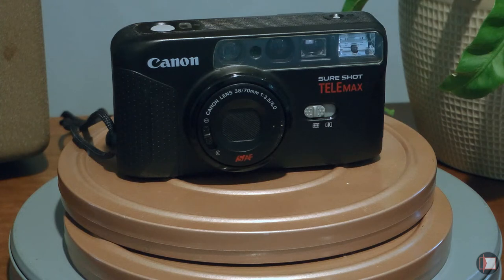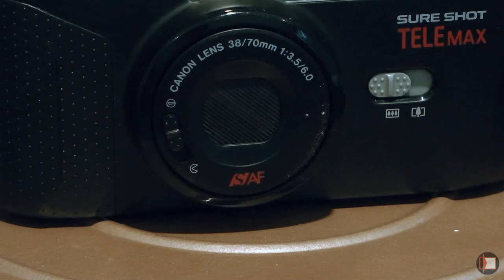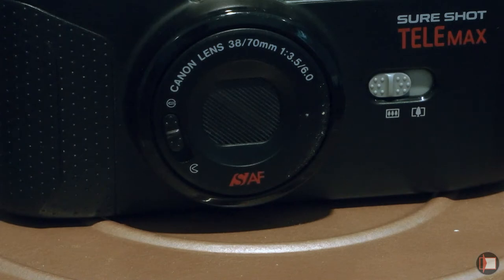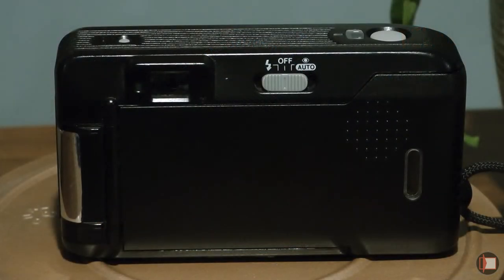a time to rewind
2nd part of a time to unwind.  Shooting Kodak Ultramax 400 film on a 35mm Canon Sure Shot Telemax camera.  Location New Hampshire!